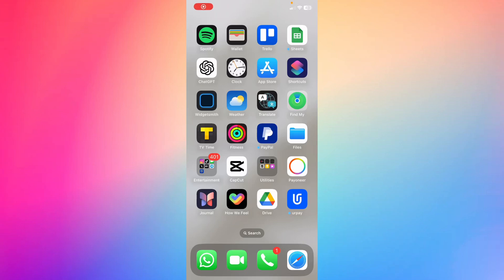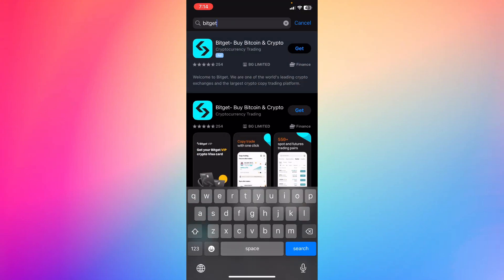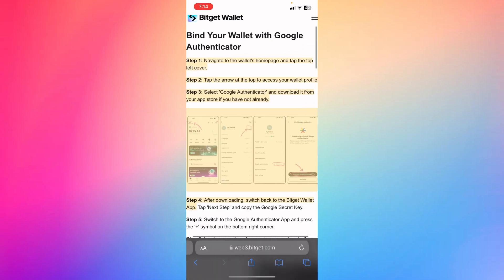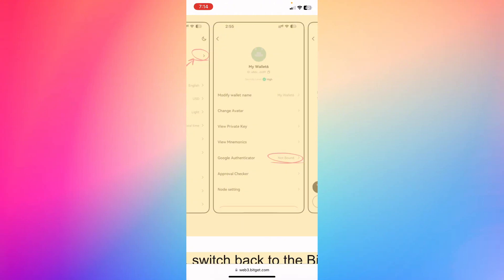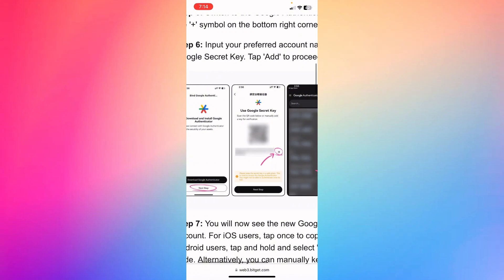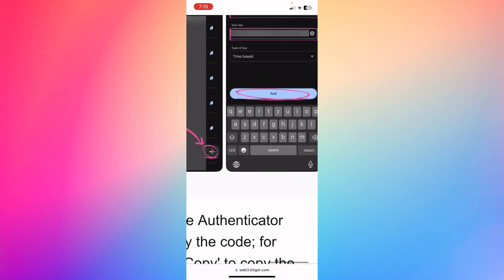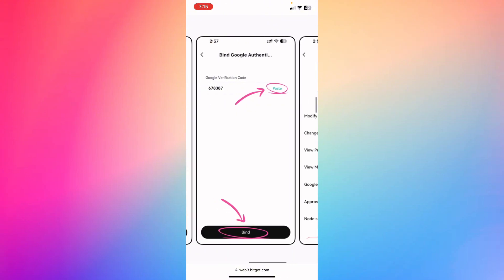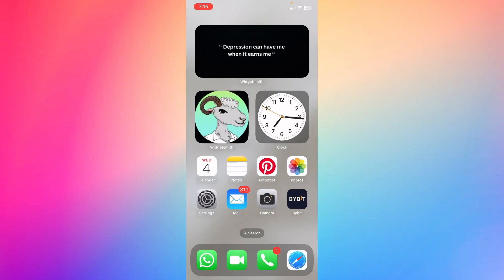How to Connect Google Authenticator to Bitget Account (2024) - Add Authenticator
Learn how to connect Google Authenticator to your Bitget account in this 2024 tutorial! This step-by-step guide will show you how to add Google Authenticator for enhanced security and safeguard your account from unauthorized access. Follow these simple instructions to set up two-factor authentication and protect your crypto assets.